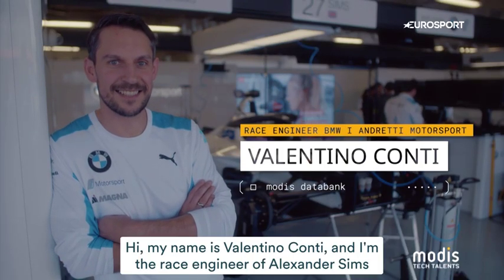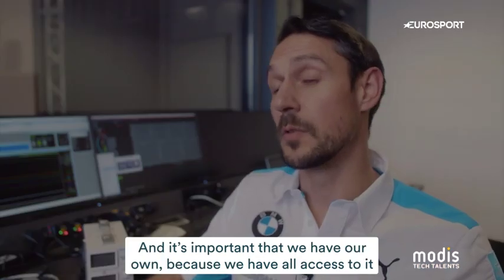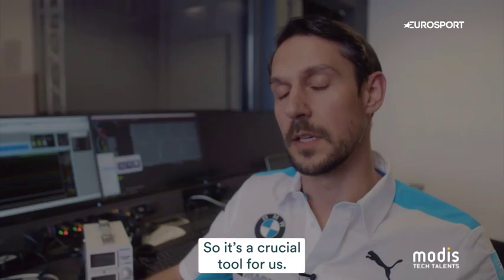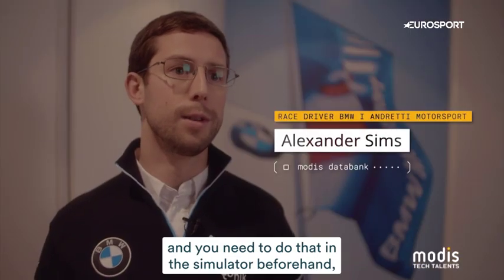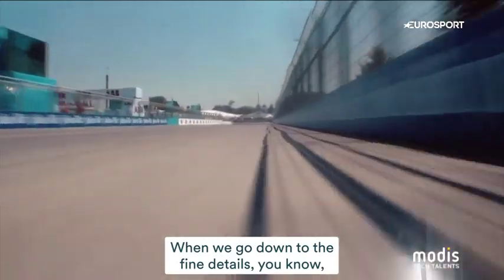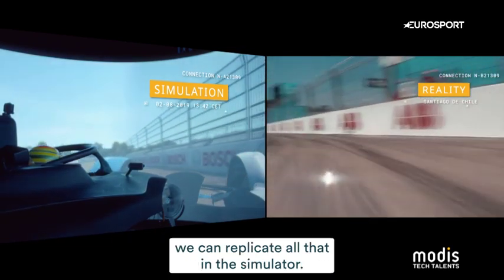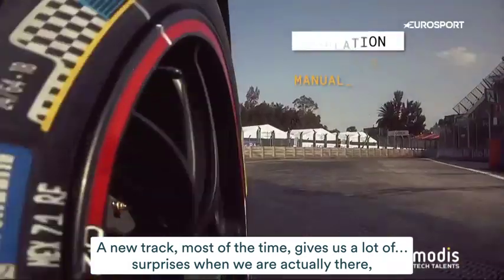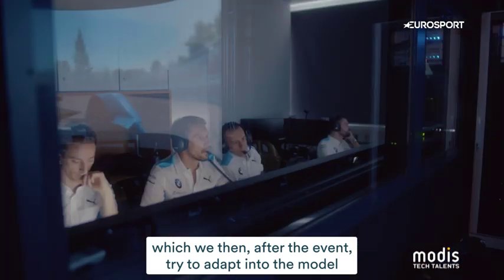How Simulated Races Create Real Winners | Tech Talents Episode 4 | Formula E | Eurosport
News from the #1 sports destination in Europe.